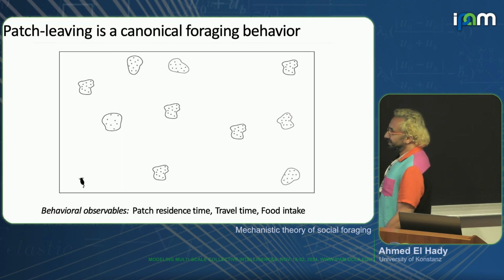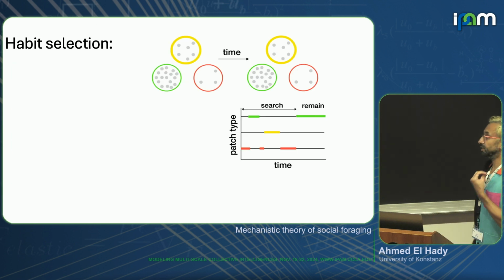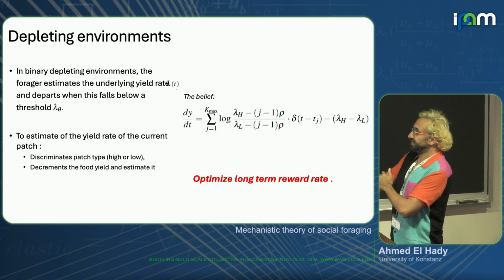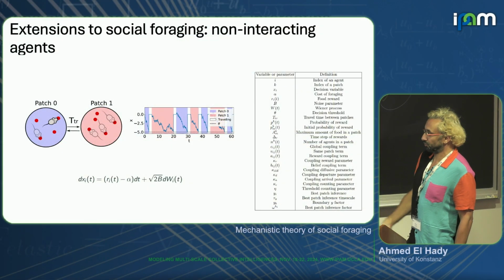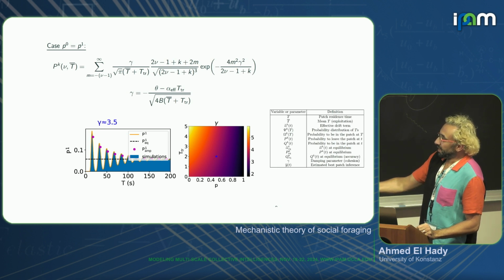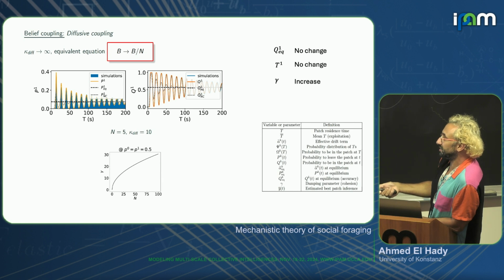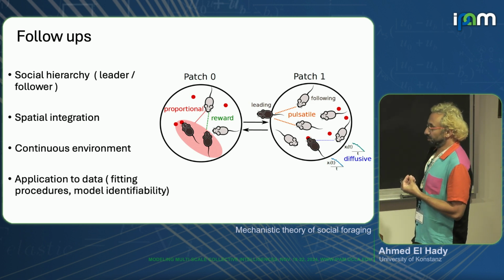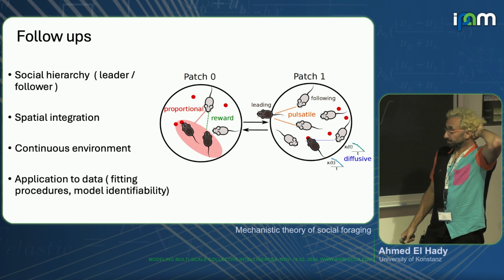Ahmed El Hady - Mechanistic theory of social foraging - IPAM at UCLA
Recorded 18 November 2024. Ahmed El Hady of the University of Konstanz presents "Mechanistic theory of social foraging" at IPAM's Modeling Multi-Scale Collective Intelligences Workshop.
Abstract: Foraging is a ubiquitous behaviour performed by all animals as search for food is crucial for survival. When the animal is foraging throughout its environment searching for resources, it is employing a variety of cognitive computations from decision making to planning to learning in addition to adjusting its bodily dynamics. Foraging as a behavior allows studying cognitive dynamics in a natural context and opens up the opportunity for evolutionary comparison across species. In this talk, I will provide a quantitative framework for an integrative understanding of patch foraging focusing on recently developed mechanistic theoretical models, that delineate the potential decision strategies an animal might employ to decide when and how to leave a patch of food across environments with different statistics. I will discuss how these models can be extended to the social foraging realm. These theoretical models can be fit to field data from a variety of species , to unravel the diversity of foraging strategies across environments. Closing the loop between theoretical models, field studies and large scale naturalistic experiments will shape the future of social foraging studies.